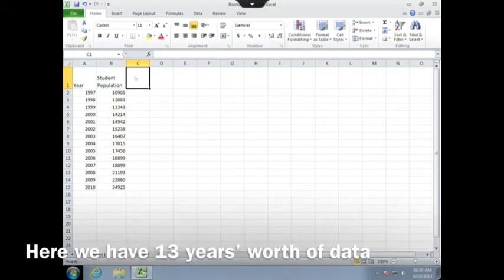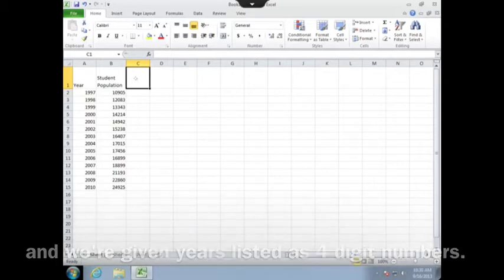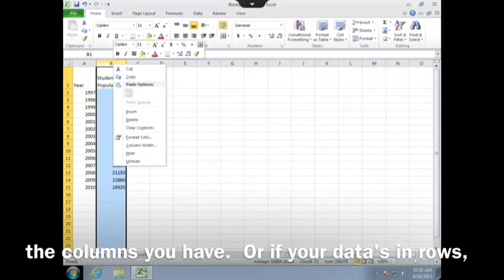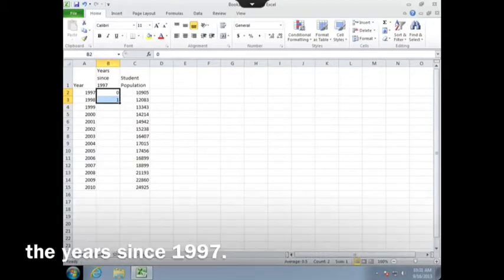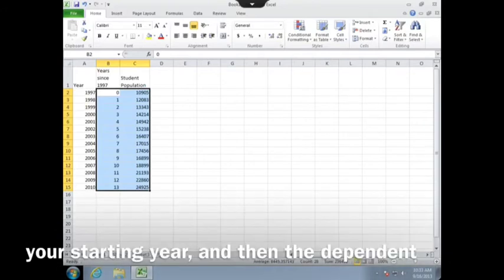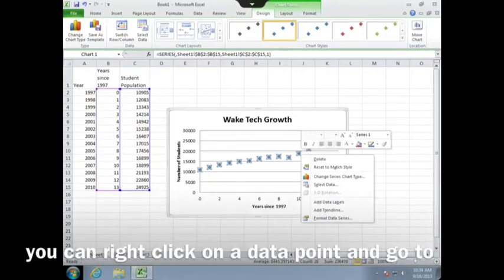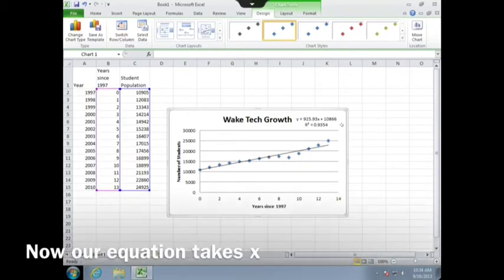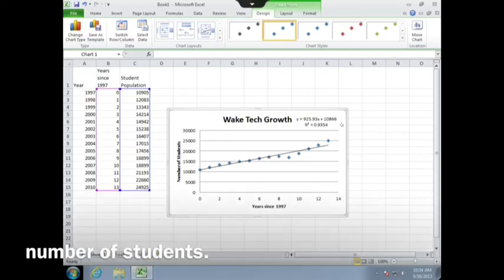Modeling in Excel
How to generate a linear model from data points in Excel, including how to avoid rounding errors arising from the use of four-digit years.